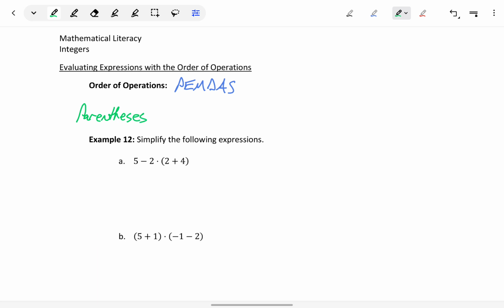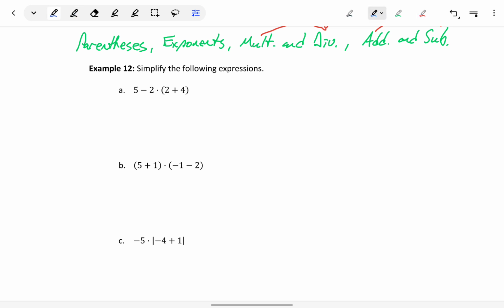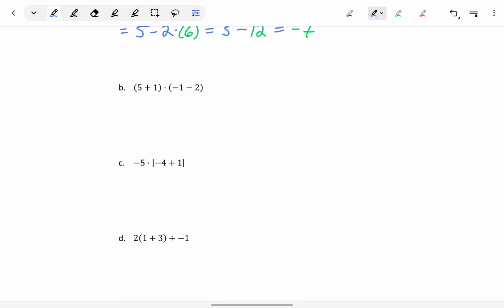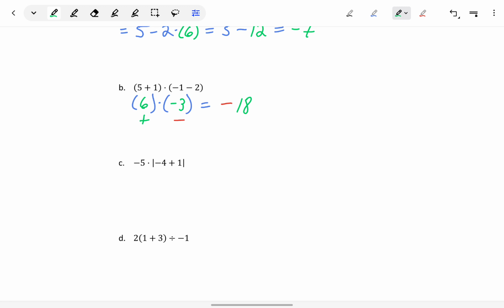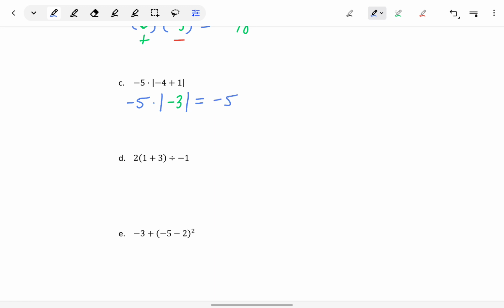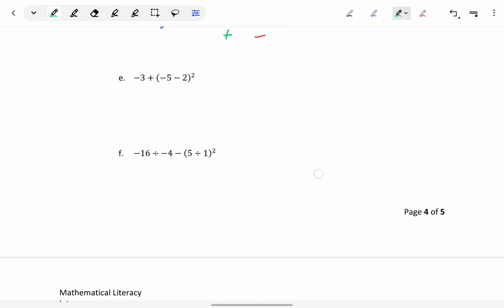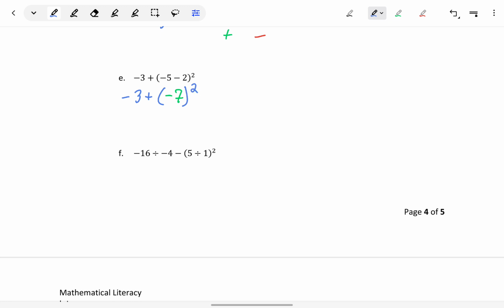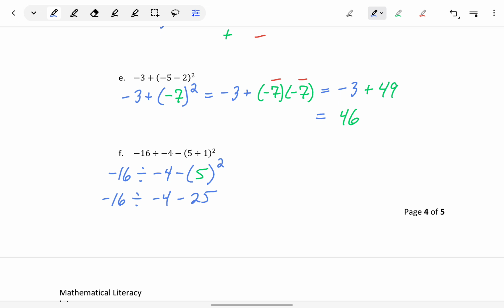Evaluating Expressions with the Order of Operations